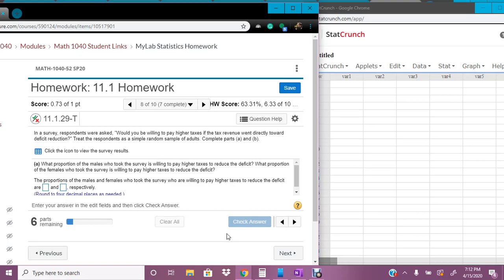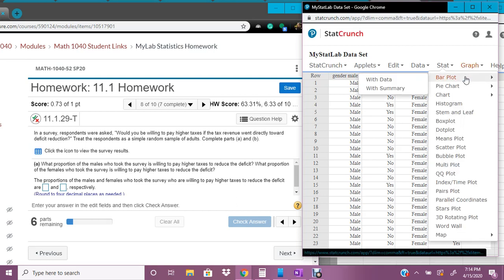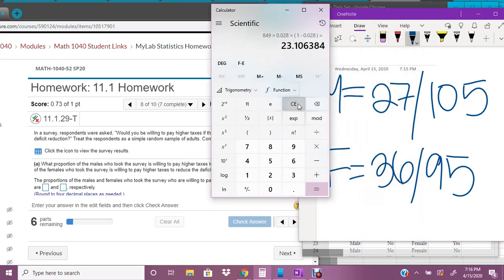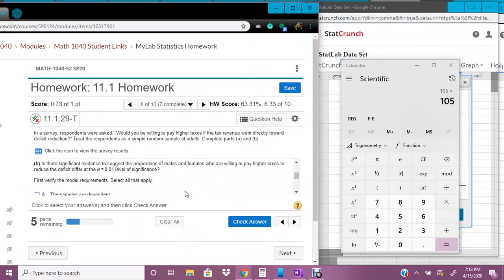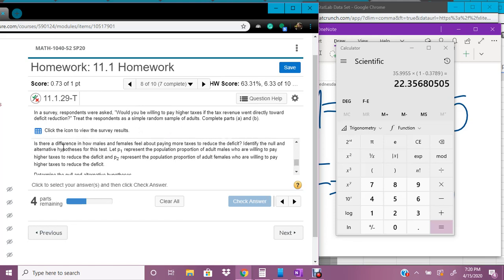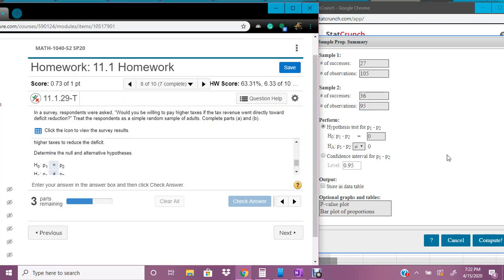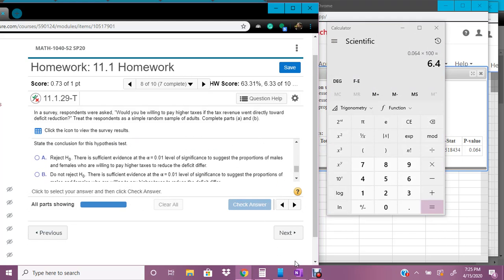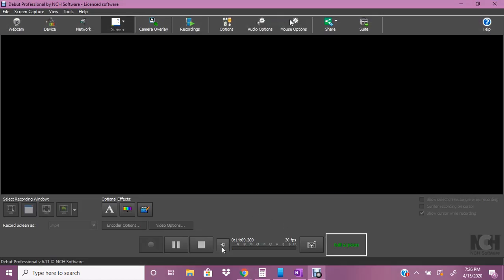11.1 homework question 8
How to do question 8 of 11.1 homework